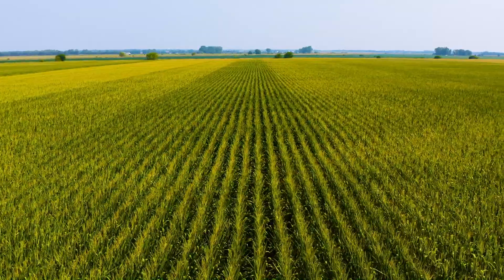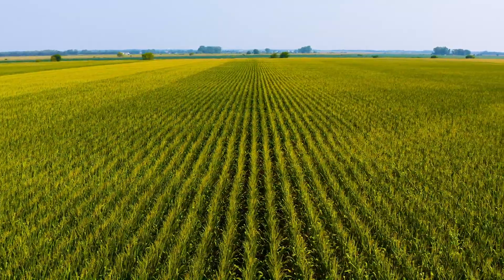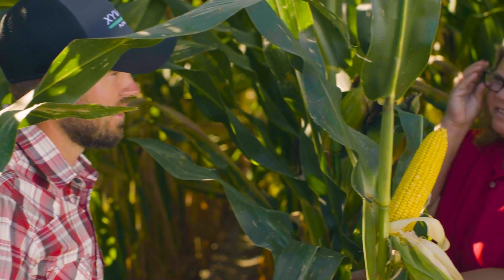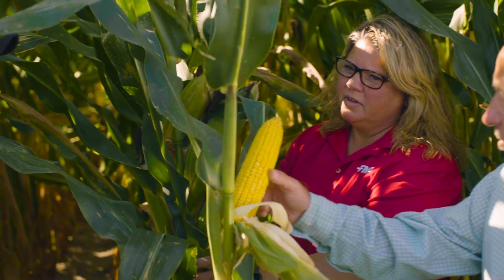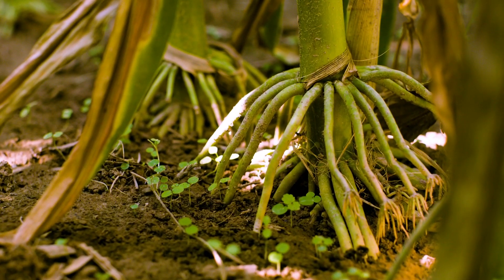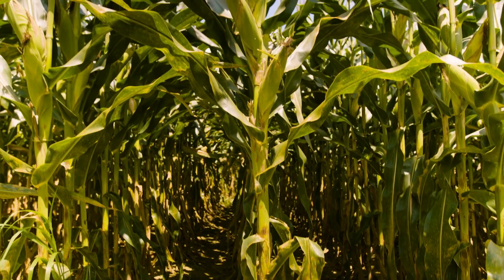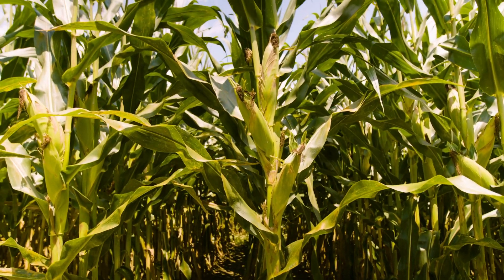Grower Testimonial: Nathan Davis, Sheridan, IN, for Xyway™ Brand Fungicides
Nathan Davis, fifth generation grower in Sheridan, Indiana, says it changes everything when asked about his experience with Xyway™ brand fungicides. In this video, Nathan discusses why he uses season-long disease protection from an at-plant fungicide application to get ahead of Northern corn leaf blight and gray leaf spot in his corn acres. Listen now to hear his experience. Xyway brand fungicides are available to growers in two formulations for the next growing season.

Stay social with FMC Ag US!

Ethos XB insecticide/fungicide is a Restricted Use Pesticide. Always read and follow all label directions, precautions and restrictions for use. Some products may not be registered for sale or use in all states. Xyway 3D fungicide and Xyway LFR fungicide may not be registered for sale or use in all states. Contact your local FMC representative or retailer for details and availability in your state. 21-FMC-1976 10/21